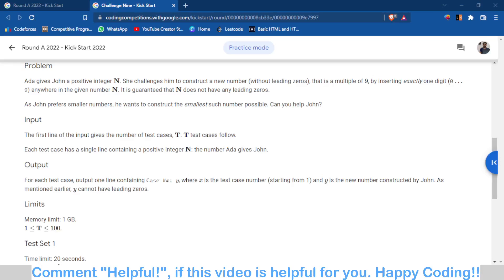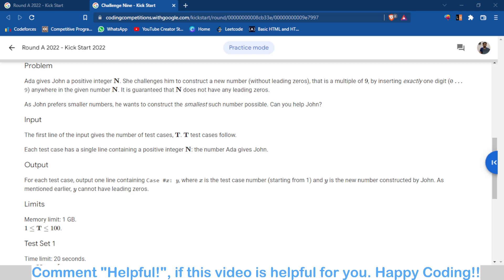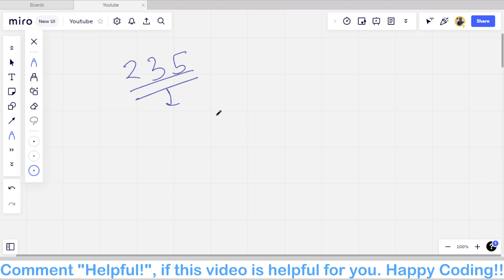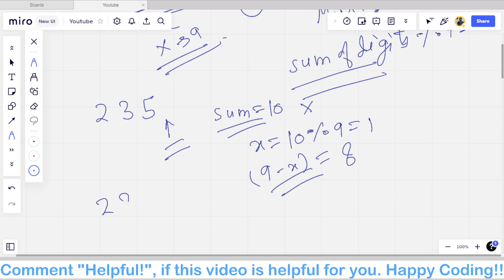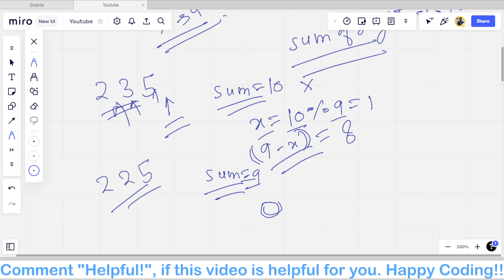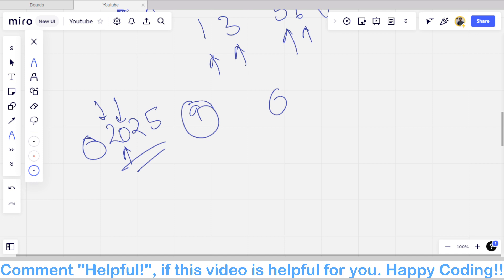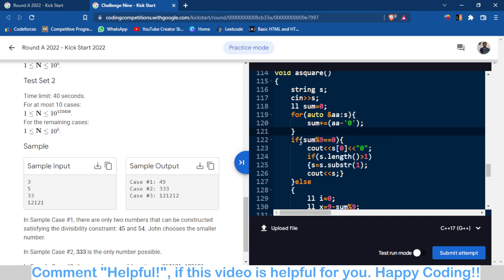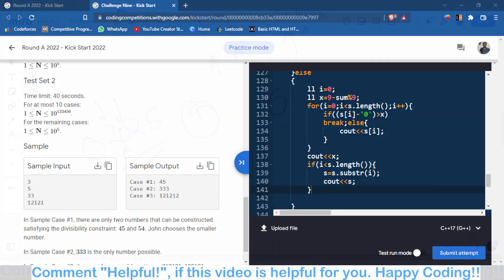Challenge Nine | Kickstart Round A 2022 | Google | Solution | cpwithabhinav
Chapters:

00:00 Problem Statement
02:00 Explanation
07:00 Code
08:00 Quick Hindi Explanation
09:00 Connect With Me On Linkedin